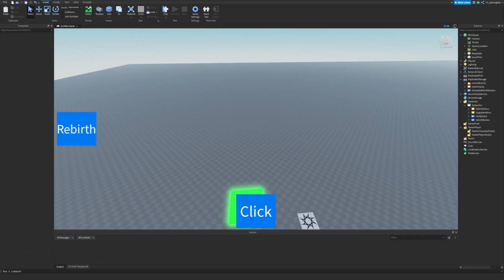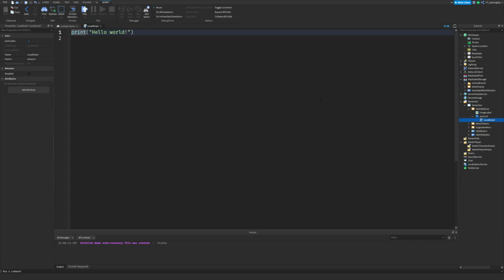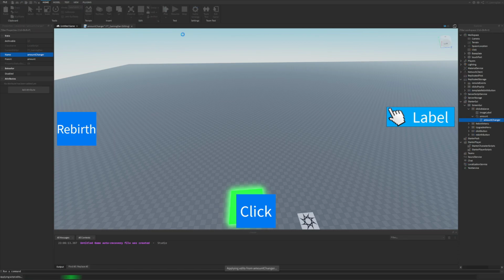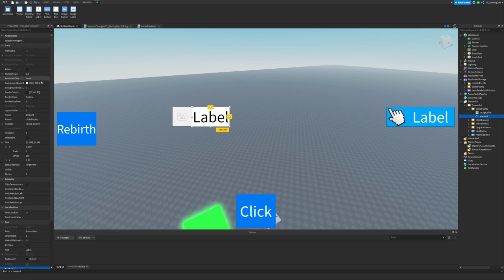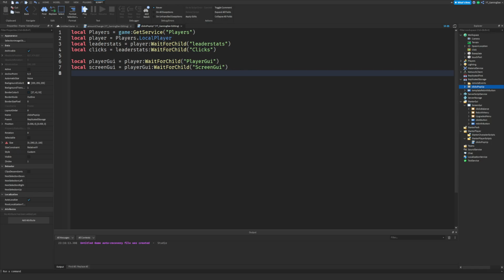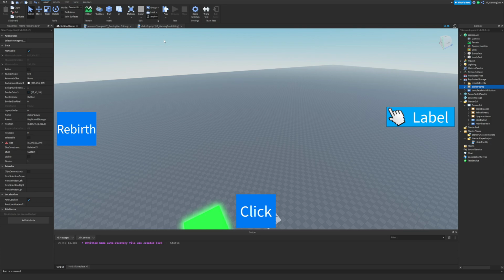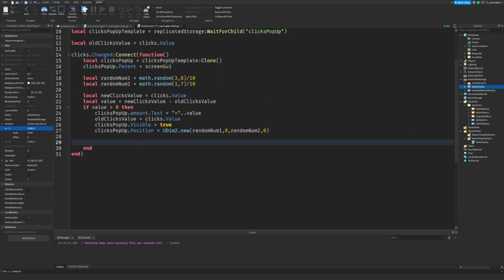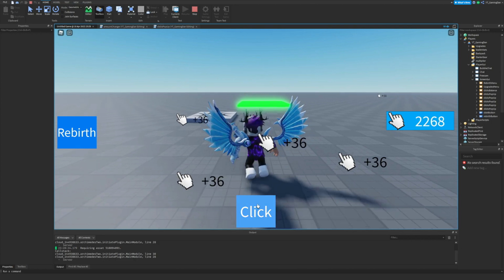How To Make A Clicker Simulator Game On Roblox - Part 5 (2022)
In this video I will show you how to make a Clicker Simulator game on Roblox for 2022...